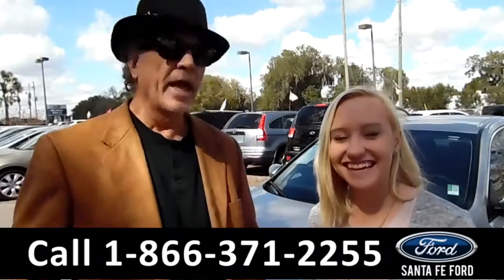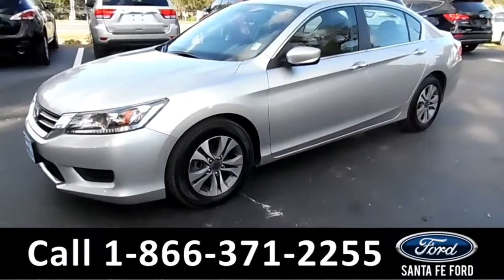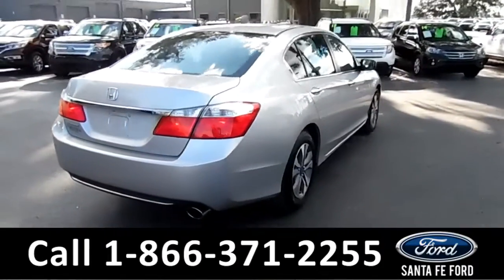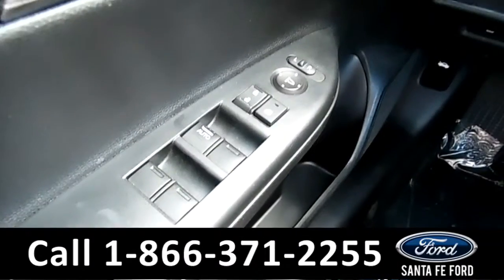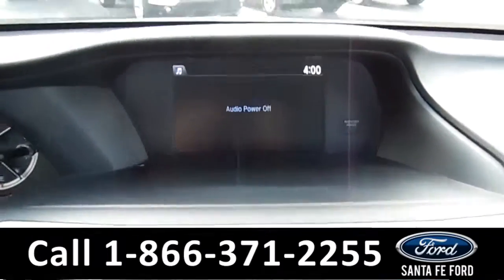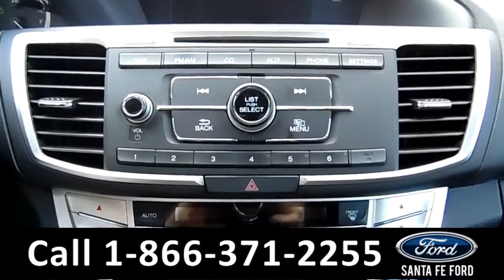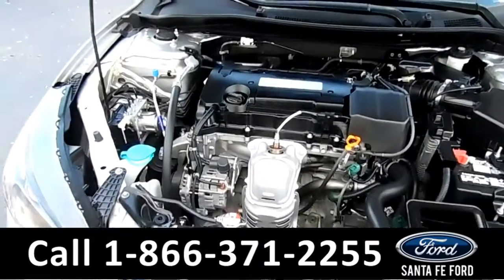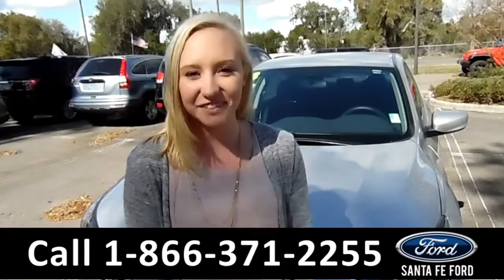Honda Accord Gainesville Fl 1-866-371-2255 Stock# G-36798P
Honda Accord Gainesville Fl 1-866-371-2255 Stock# G-36798P Here's the LINK!

Year: 2014
Make: Honda
Model: Accord
Location: Gainesville, Fl
Engine: 2.4L
Trans: Variable
Exterior: Silver
Miles: 16,387

video videos Honda Accord Gainesville Fl